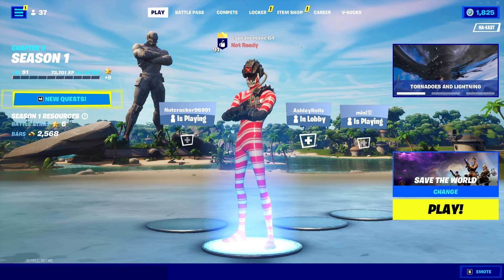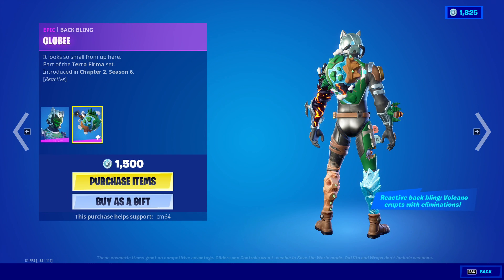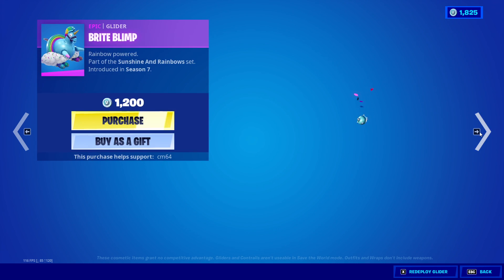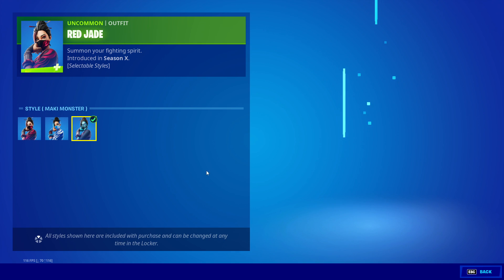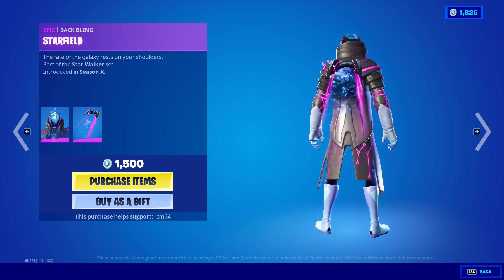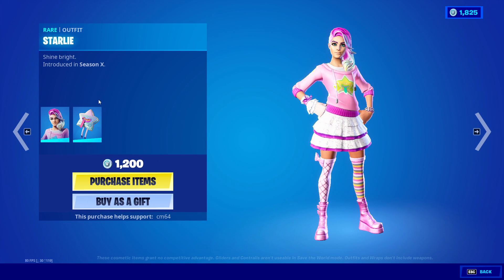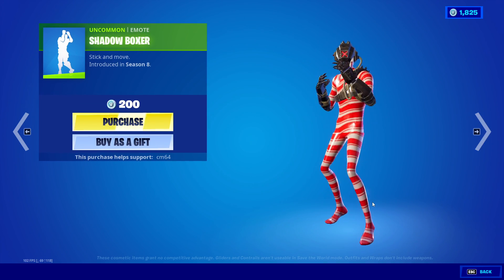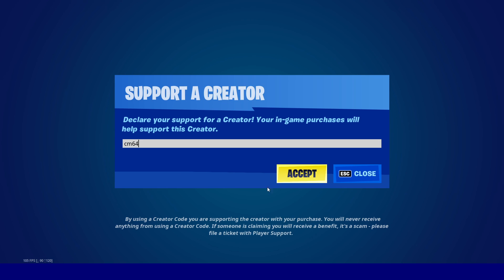!!! SUNSHINE AND RAINBOWS SET IS BACK !!! Fortnite Item Shop January 12 2022